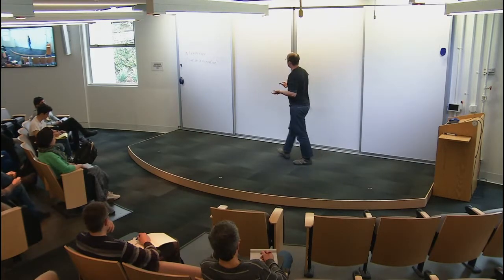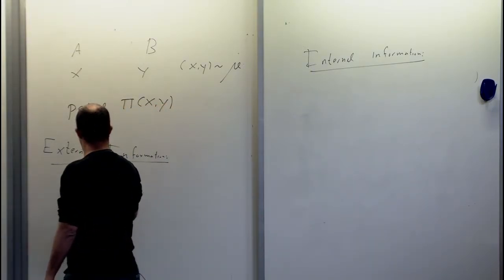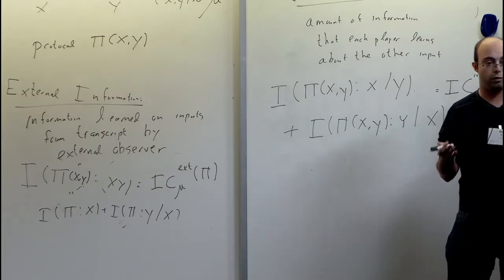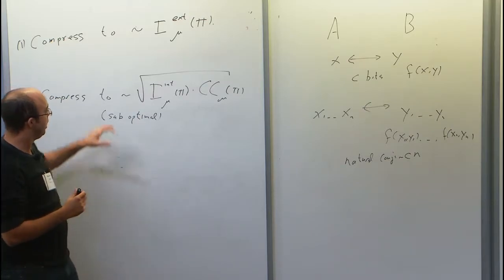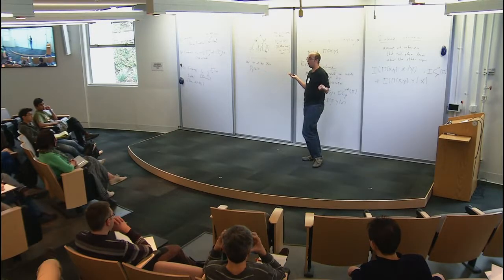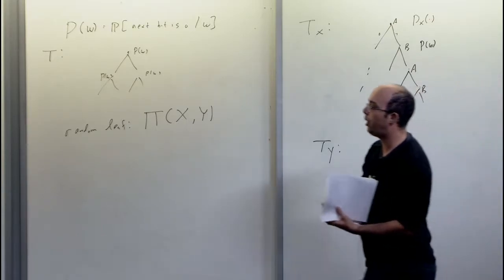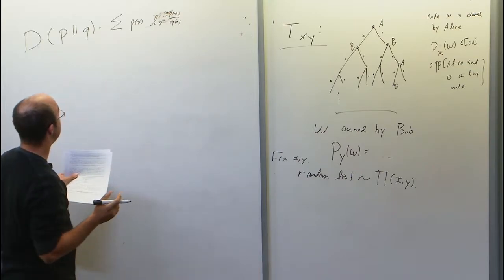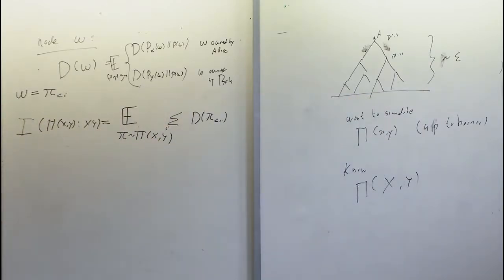Information Theory in Computational Complexity III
Shachar Lovett, UC San Diego
Information Theory Boot Camp